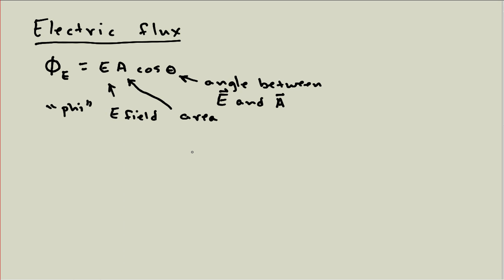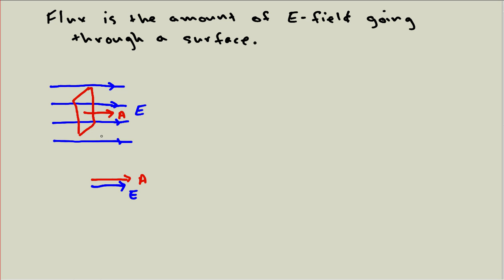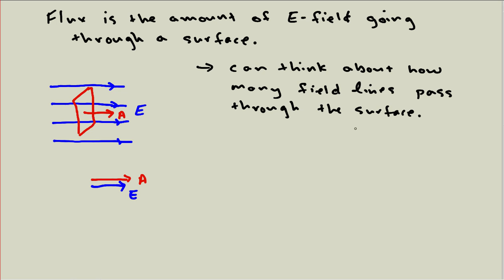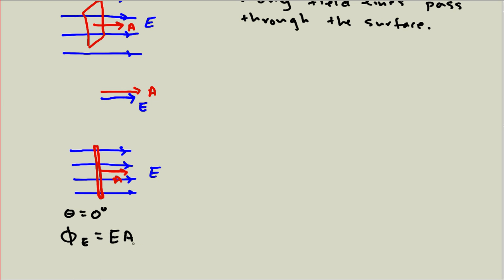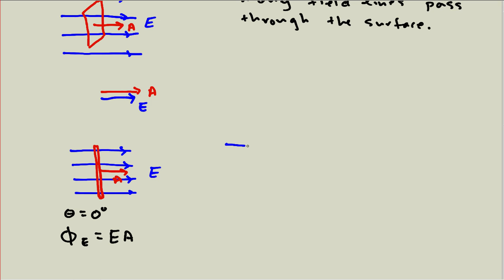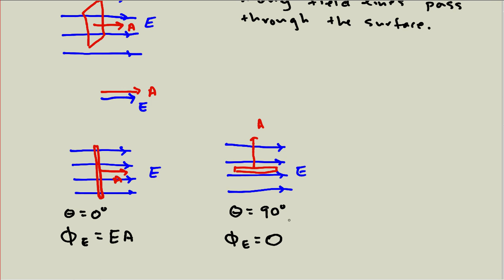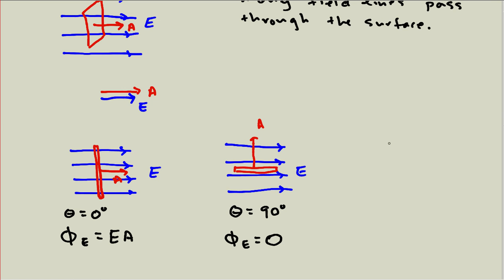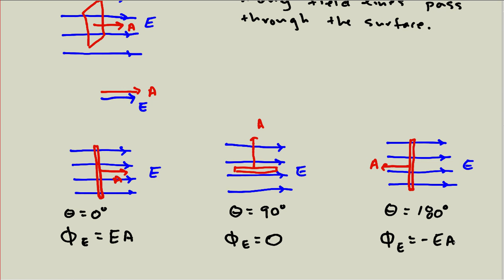Electric Flux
Part 2 of Gauss's Law series